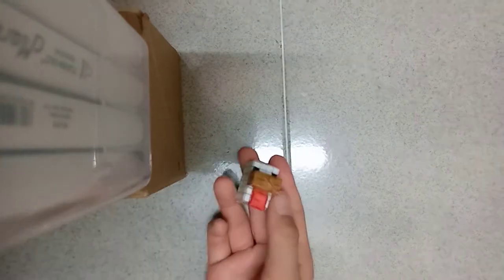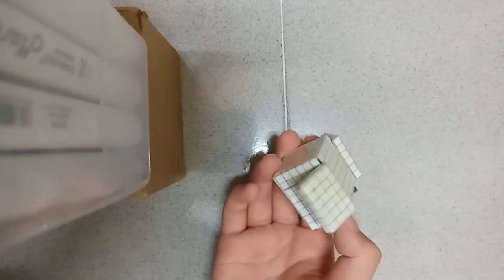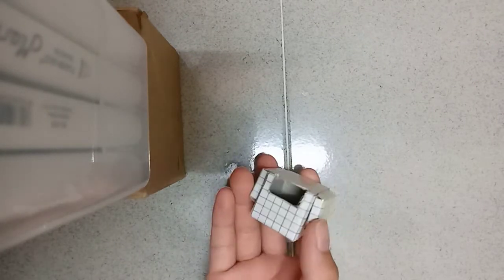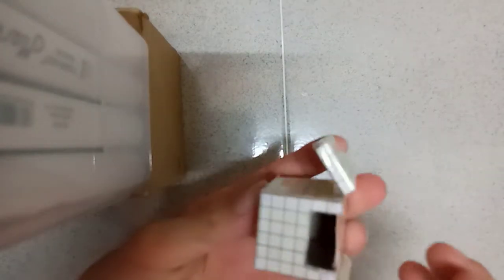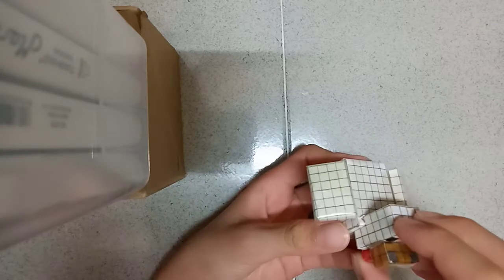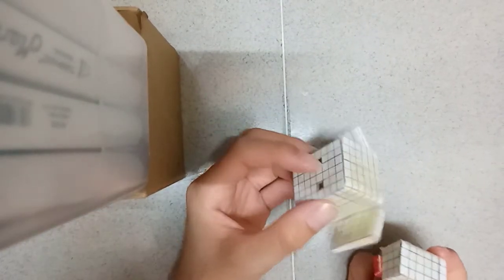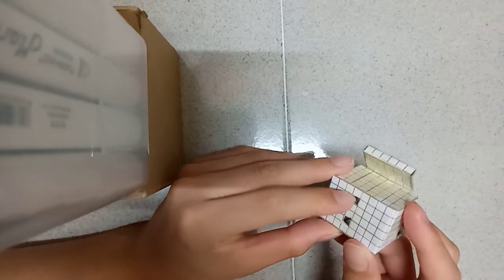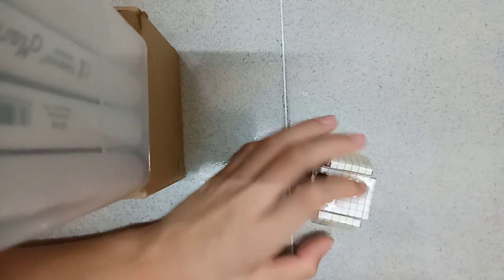How to make a 3D chicken with cardboard (part 2 - body and wings)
You can also share my channel with your friends